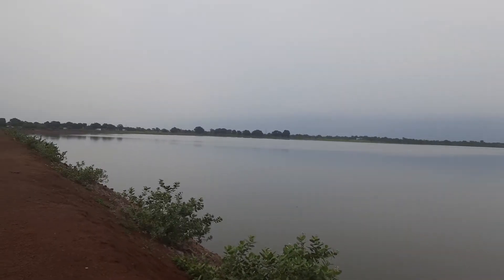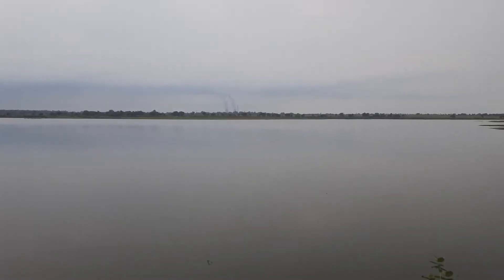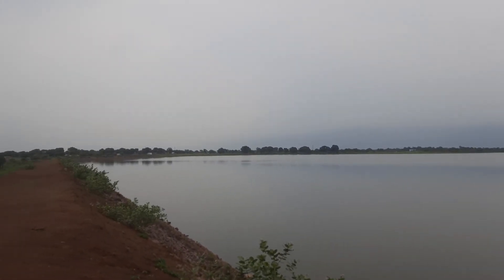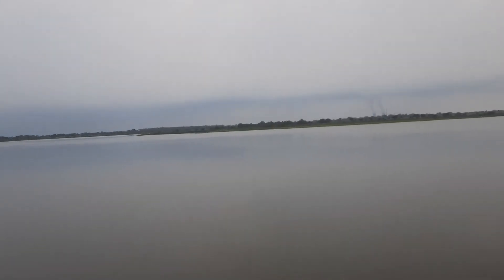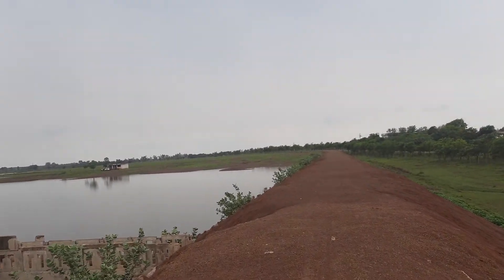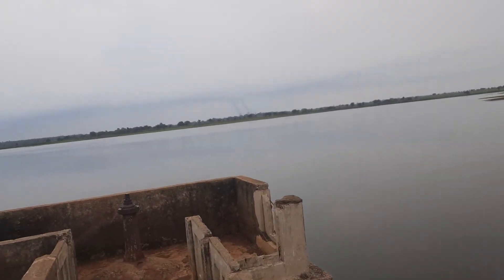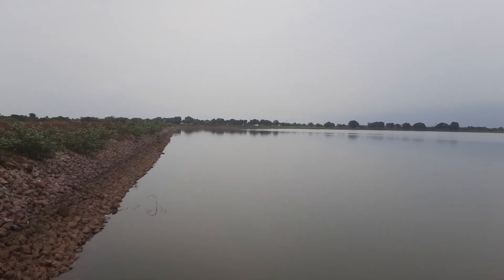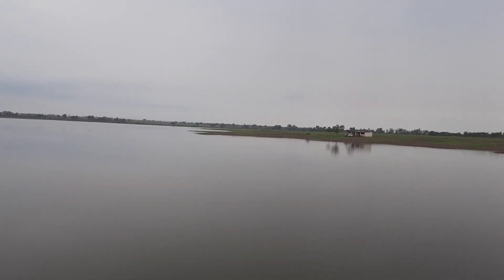9 July 2021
Manpur Dam
water Reservoir